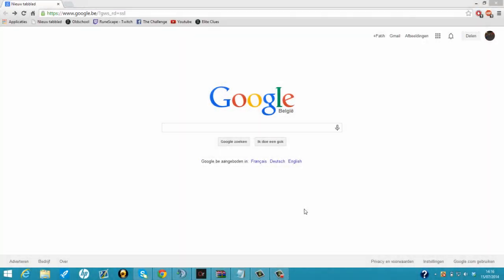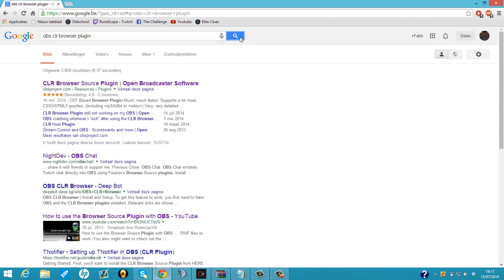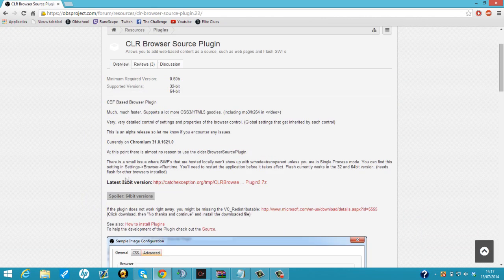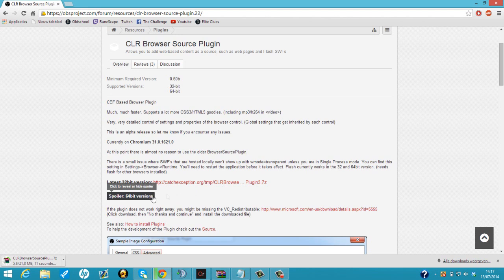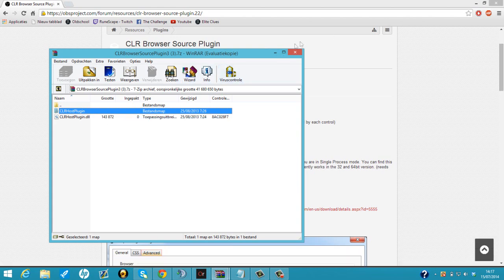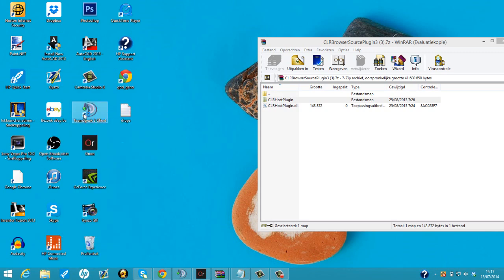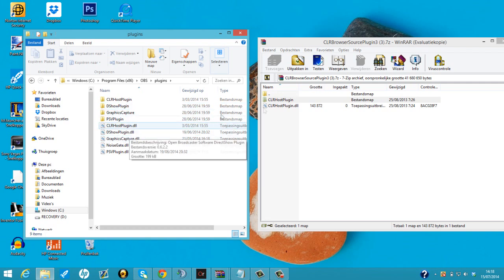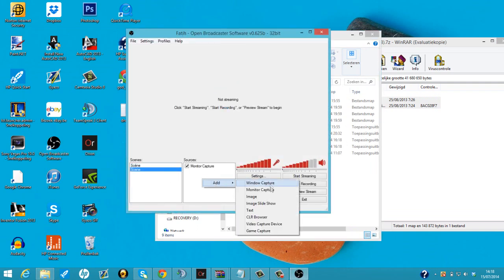OBS CLR Browser Plugin Tutorial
A tutorial showing how to get the Clr Browser plugin for OBS.